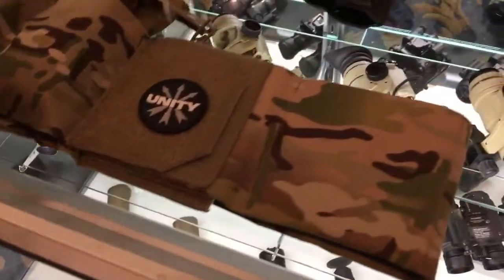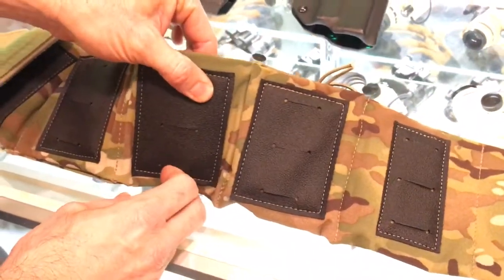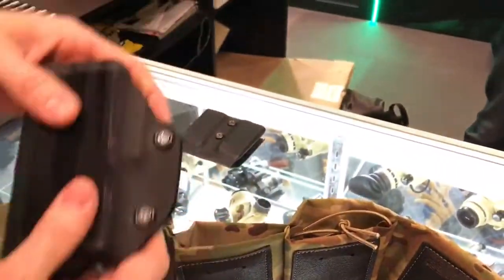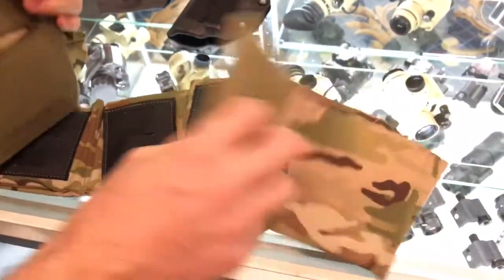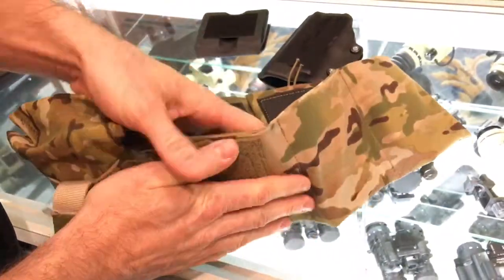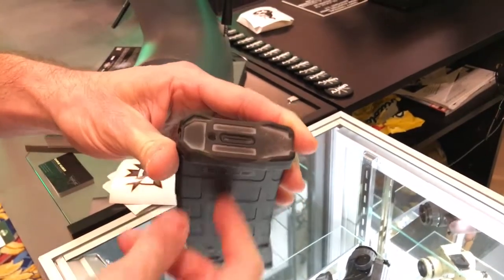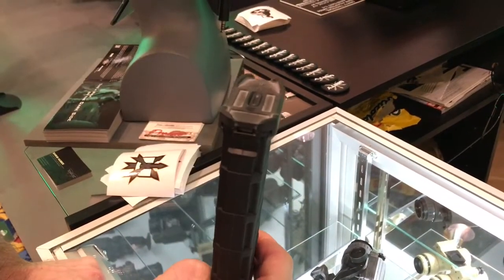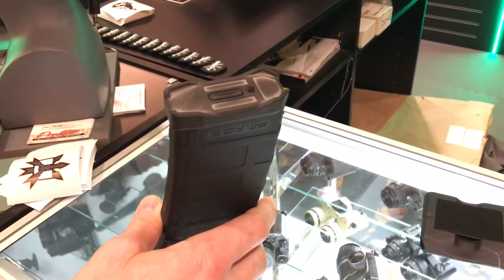TNVC/Unity Tactical Clutch Belt with 2-Way-Stretch Fabric and PMAG Mag Base Plate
Trent Zimmer of Unity Tactical and TNVC (Tactical Night Vision Company) shows DefenseReview (DR) owner/editor-in-chief the TNVC/Unity Tactical Clutch Belt covert opst battle/tactical belt with BlackPoint Tactical pistol holsters and pistol and rifle mag (magazine) pouches, as well as a TNVC/Unity Tactical Mag Base Plate for Gen-2 Magpul PMAG rifle mags at SHOT Show 2016.